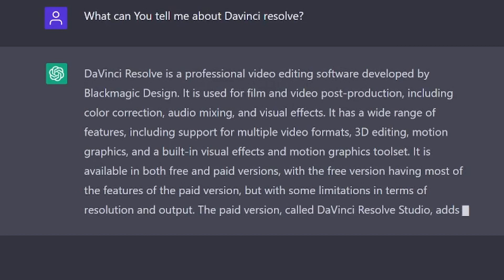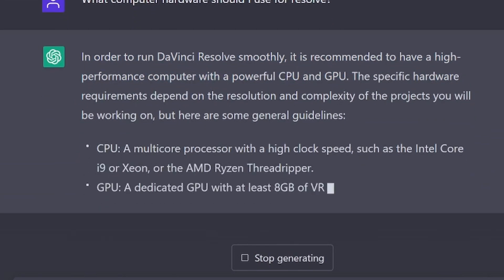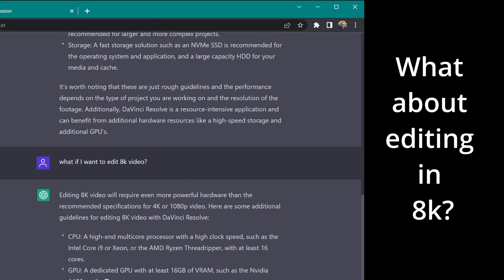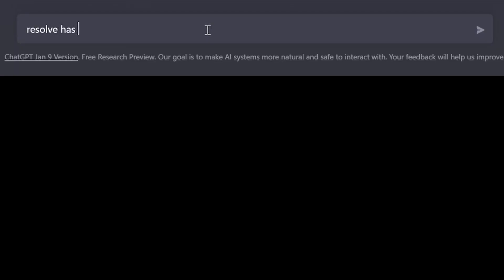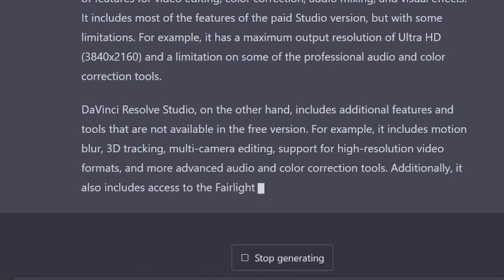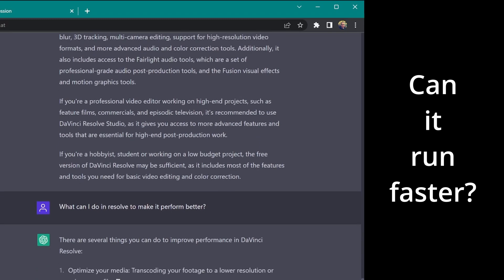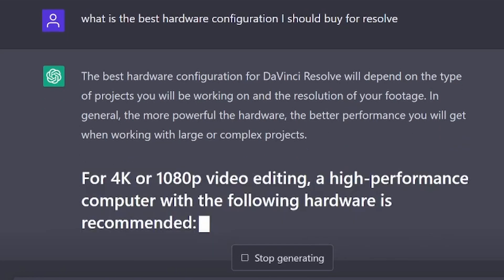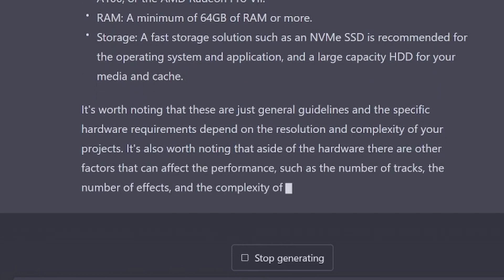ChatGPT and Davinci Resolve ruins my Youtube Channel? Answers questions on best hardware for resolve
ChatGPT is everywhere. It's the newest and most impressive Artificial Intelligence Chat bot ever created. It's Reinforcement Learning model is a serious differentiator and renders a Chatbot that often is indistinguishable from the smartest person you've ever met.  Except, when it's not.

Let's see if it's an expert in Davinci Resolve or the the artificial intelligence should be left to pictures.